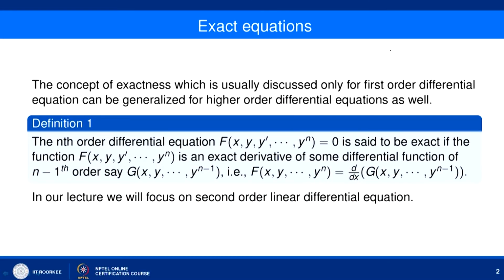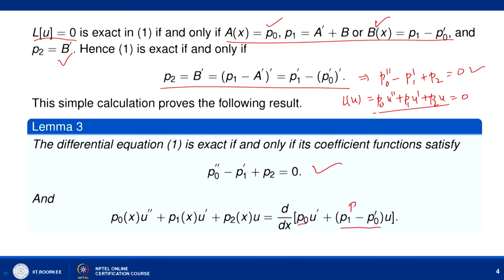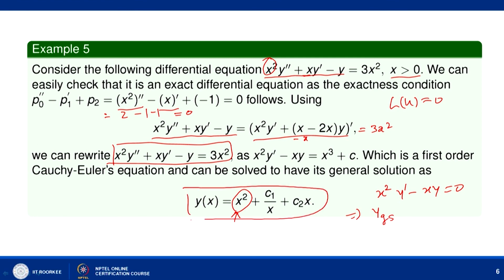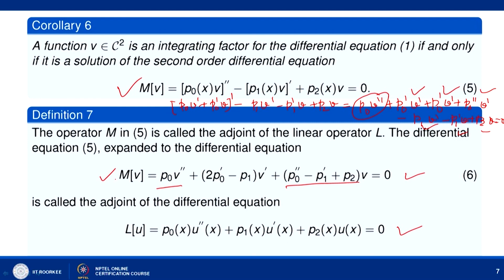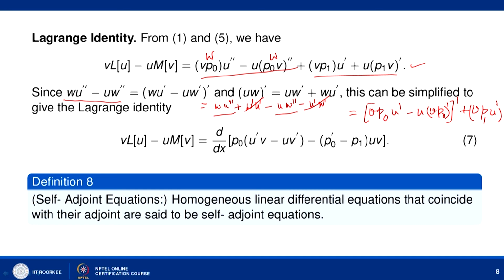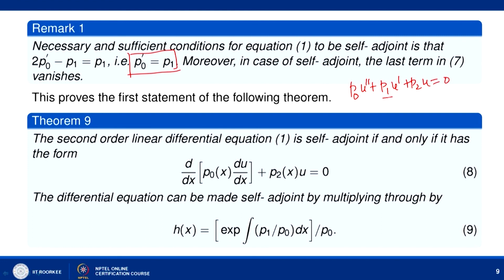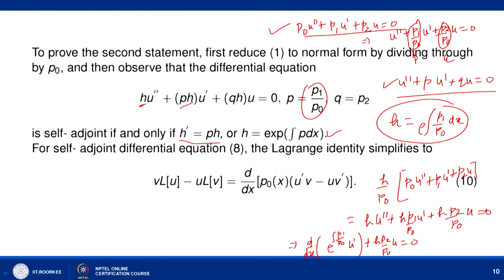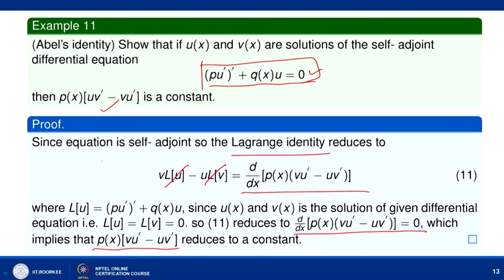Self - adjoint Forms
Self adjoint form